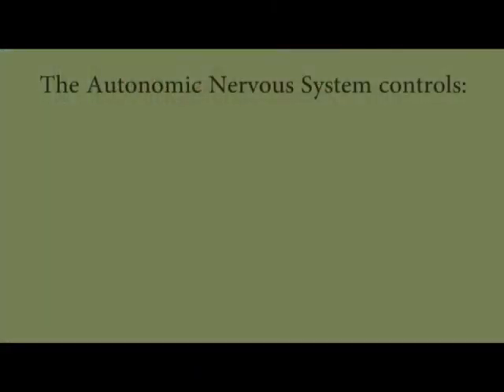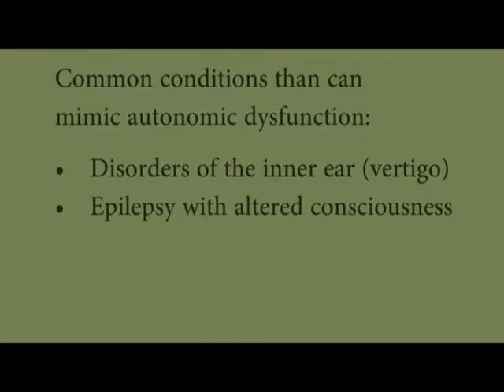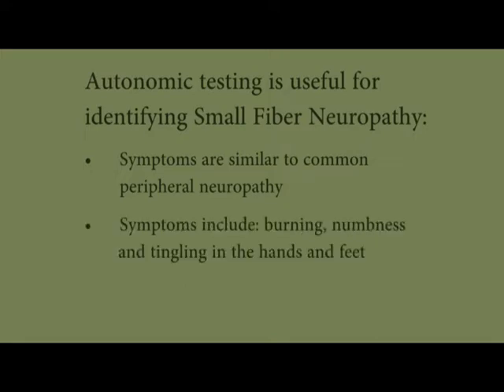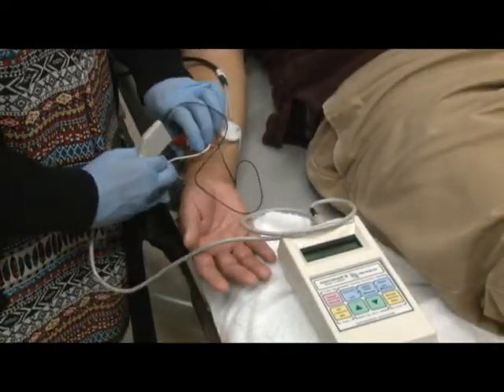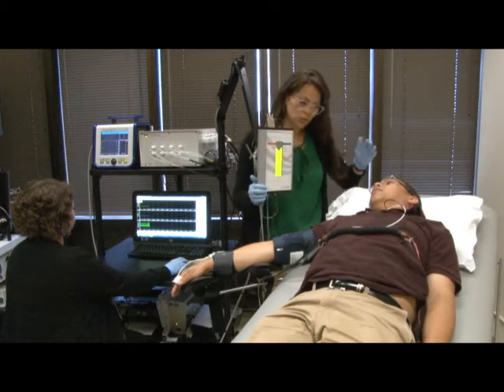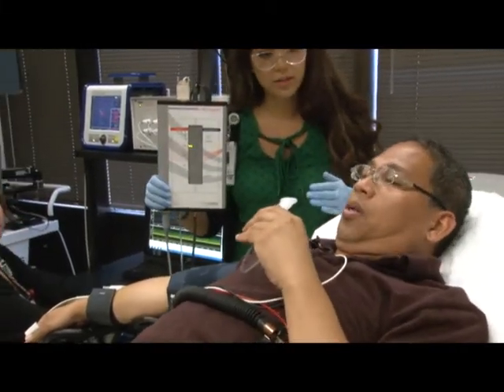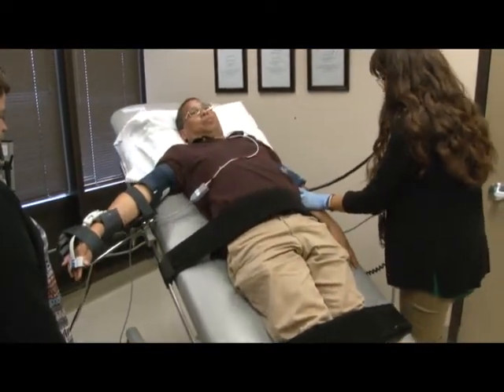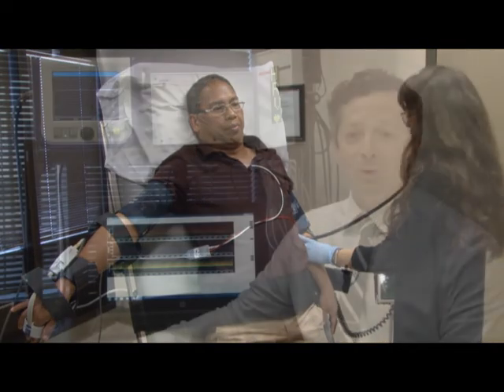Autonomic Testing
Dr. Adam Loavenbruck discusses autonomic testing at Hennepin Healthcare. Currently, this is the only laboratory in the Twin Cities offering this particular test.